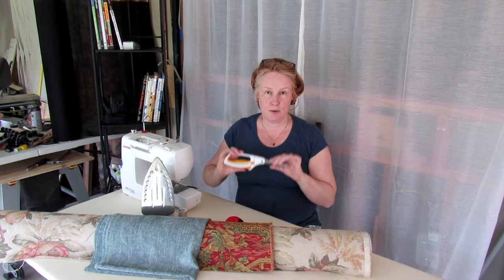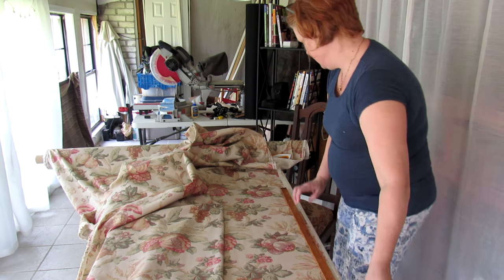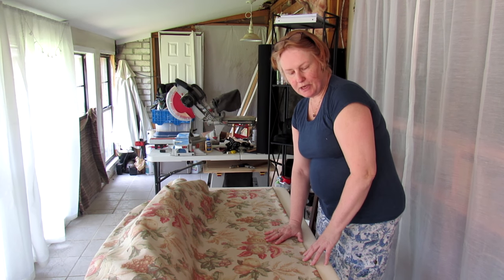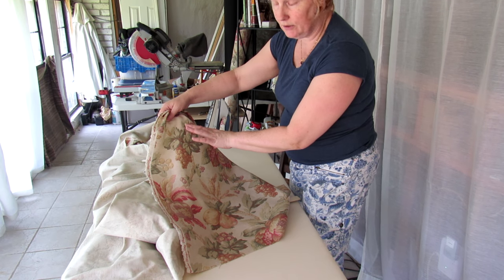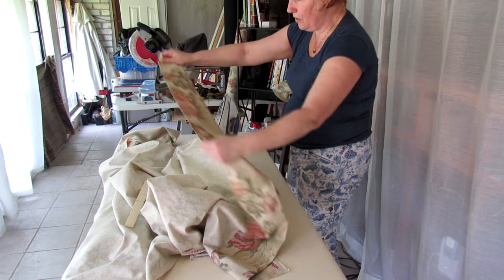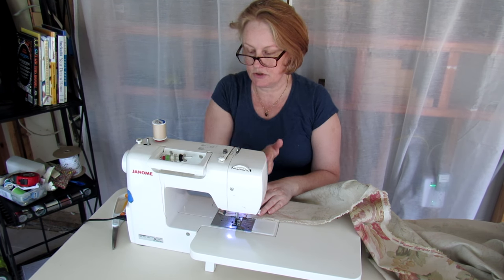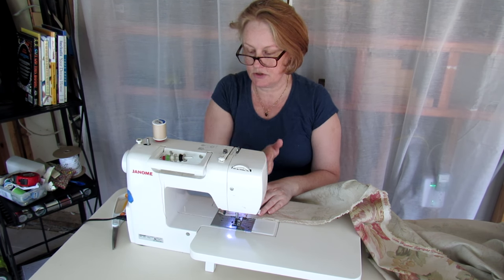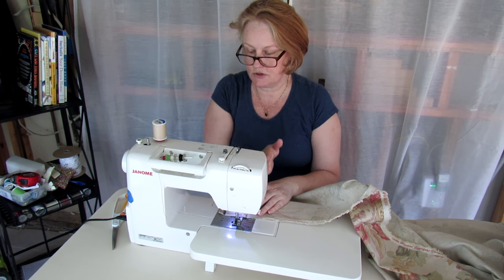Basic Unlined Curtains - Professional Tips and Tutorial for All Levels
I needed to hide my open wall and create a nice backdrop for my temporary workroom.  This was a quick fix and a video all in one.
I have been in the upholstery and interior decorating business for over 25 years as well as teach these subjects both privately and in colleges.   I have drawn on my years of teaching to put this video together and hope to have answered all your questions.
Have fun